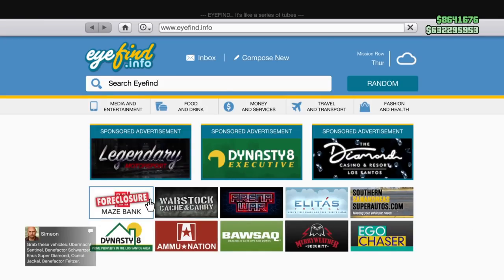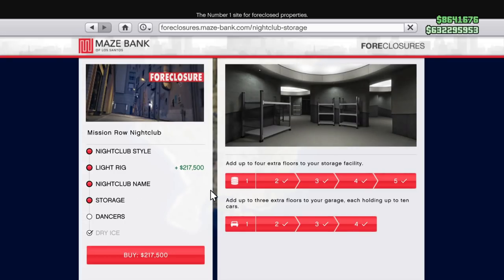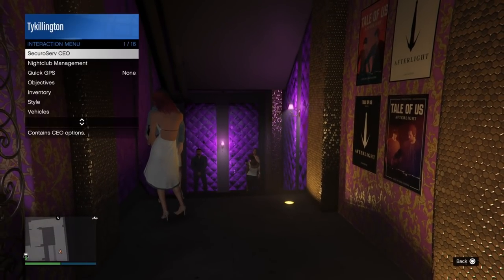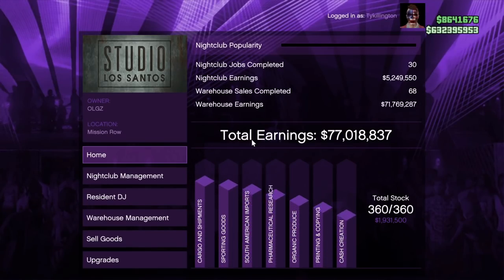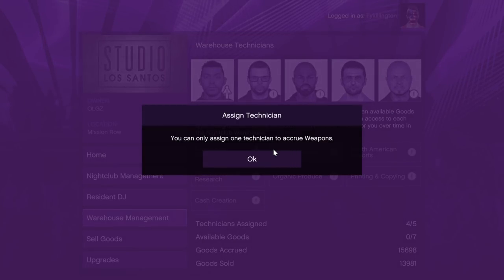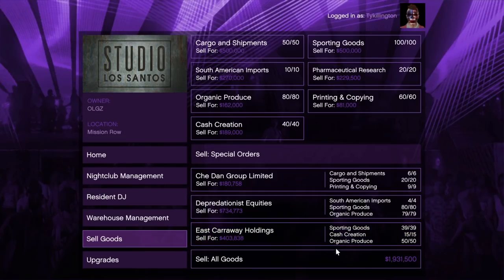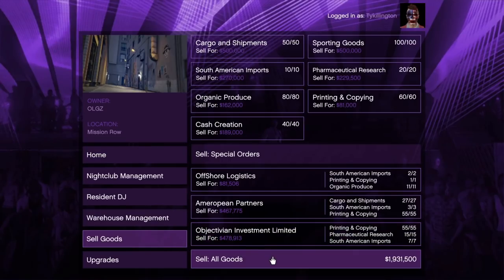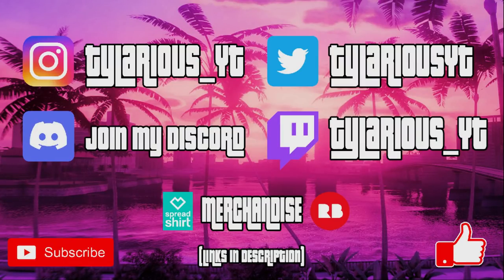Nightclub Business Money Guide! - GTA Online